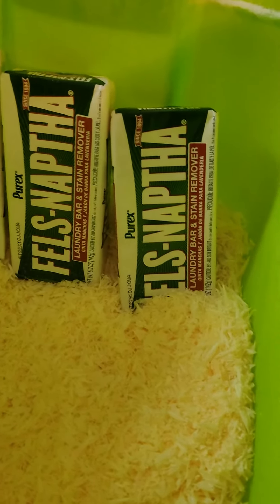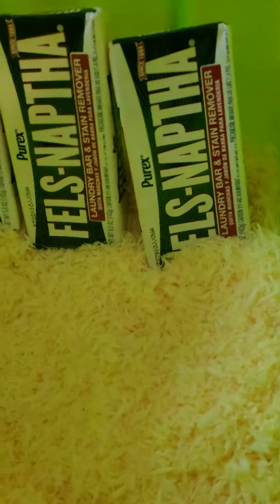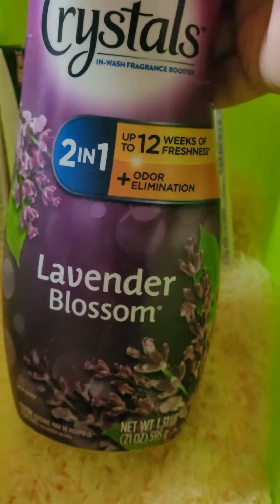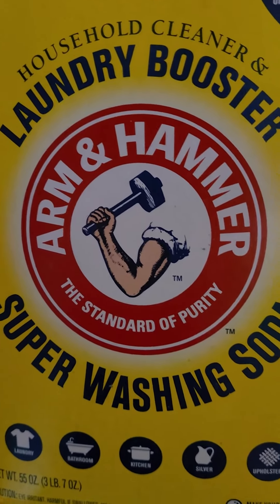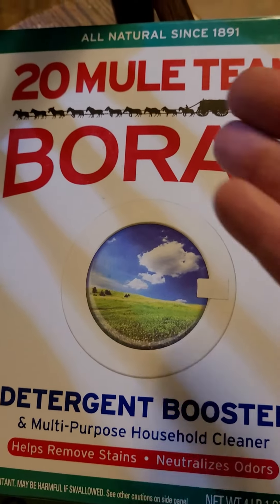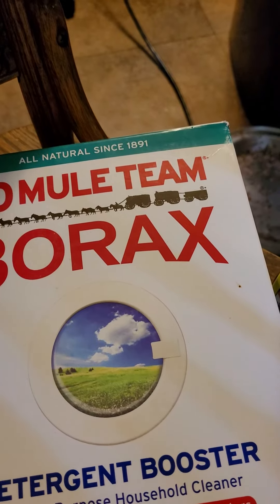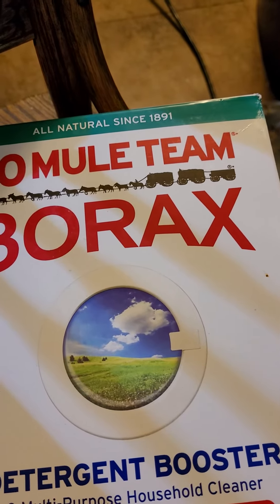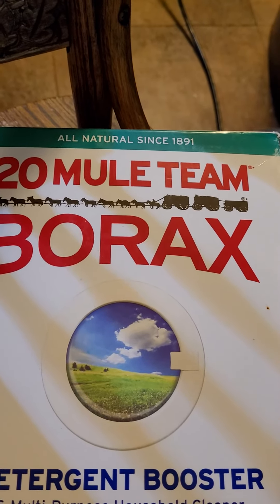Cheap DIY Laundry detergent powder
this laundry detergent  is cheap to make and last longer than leading laundry detergent. it also removes the gray matter left by leading laundry. It cleans very well. The recipe is :

1 box Arm and Hammer Baking Soda 4pounds

1 box of Arm and Hammer Super washing Soda 3 pounds 7 ounces

1 box of 20 Purex 20 mule team Borax laundry booster 4 pounds

1 container of Purex Laundry Crystals  any scent ( optional)

3 bars of Fels- Naptha laundry Bars finely grated ( either by hand grater or food processor- if you use the food processor  immediately  wash after in dishwasher)

mix all ingredients  together with a wire whisk in a small  tote
You use 1/8 cup on regular clothes and can add another scoop for heavily soiled clothing

I put some laundry detergent  in a large glass candle jar and store the rest in the tote.

this recipe is a little over $20 with tax if you buy from Walmart.

This recipe is also good in HE washers.

I have used this for 8 years. My family noticed the skin  itching stopped when using this recipe.